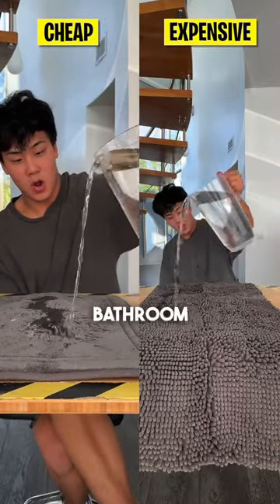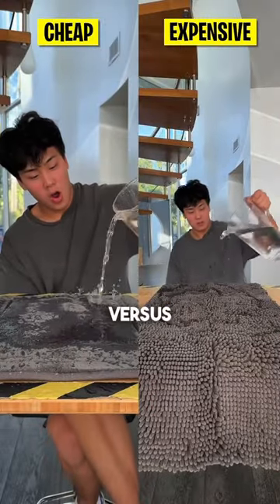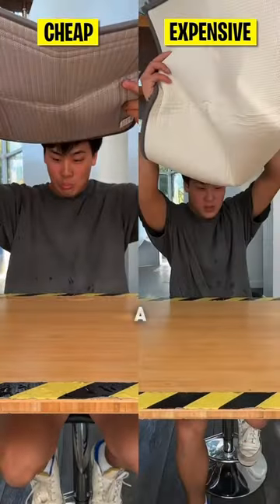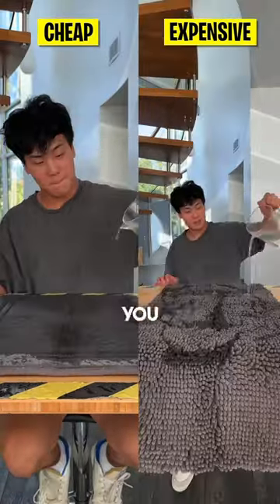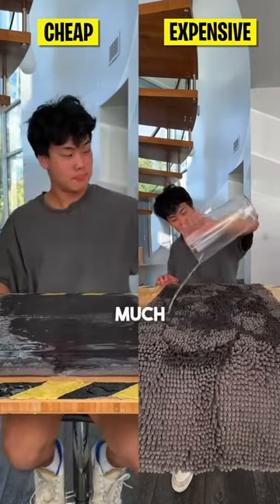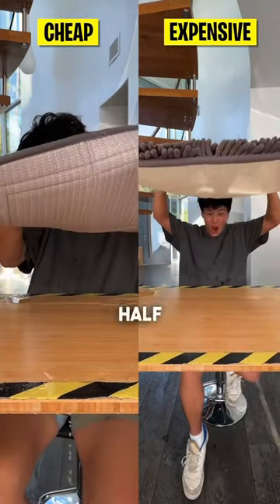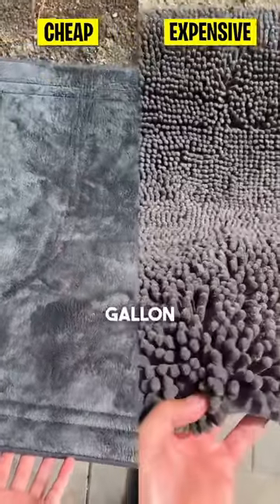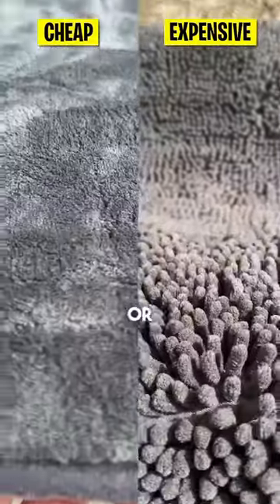Testing Cheap vs. Expensive Shower Mats!